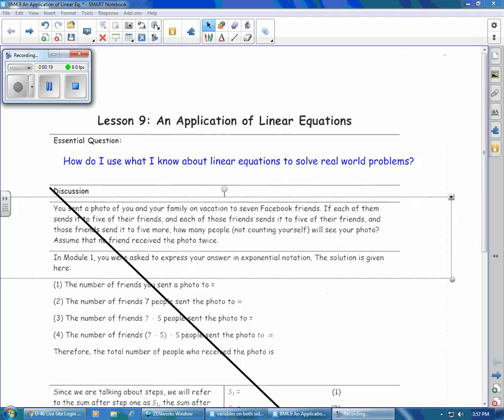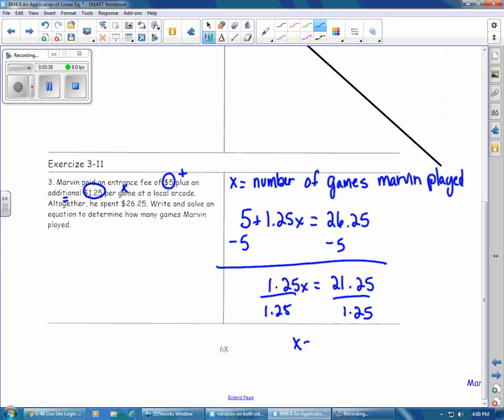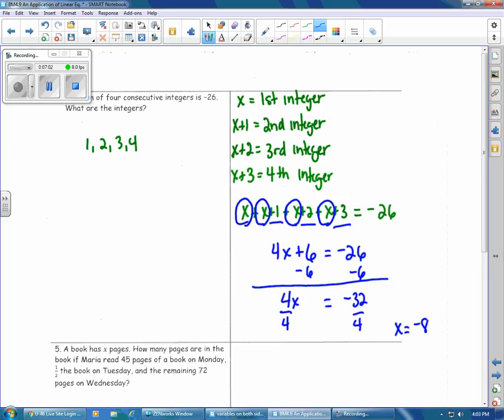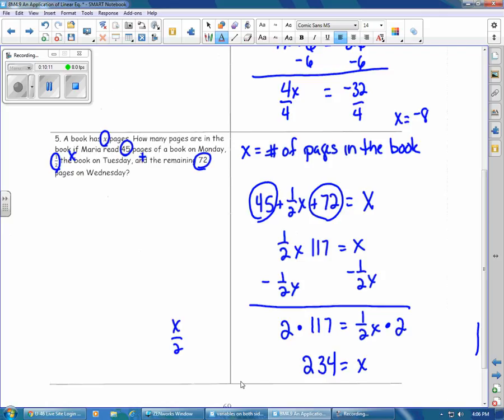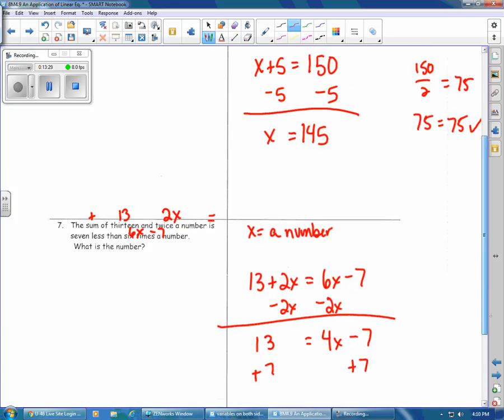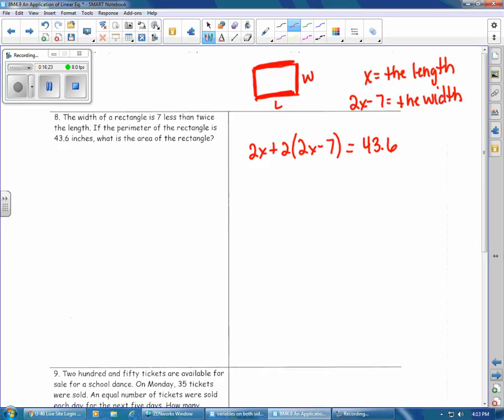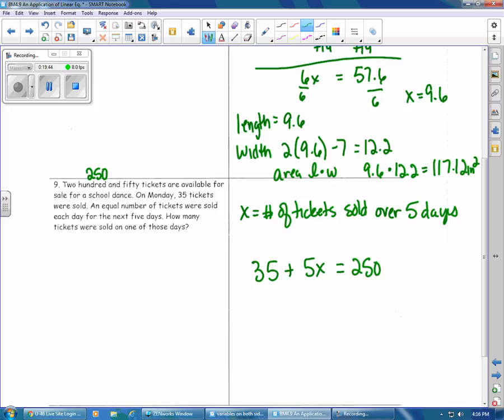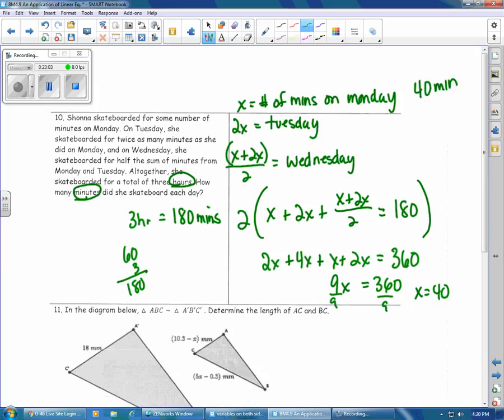mod 4 lesson 9